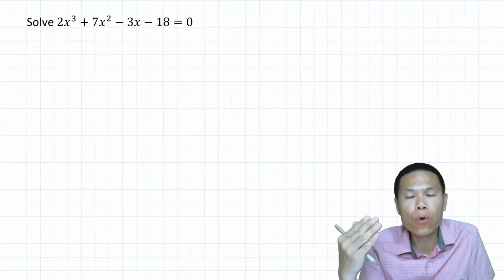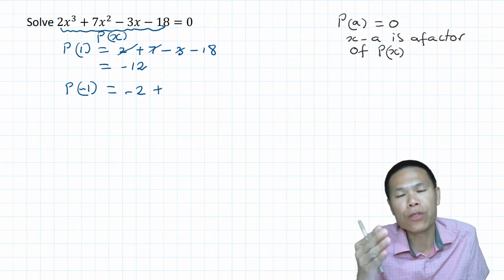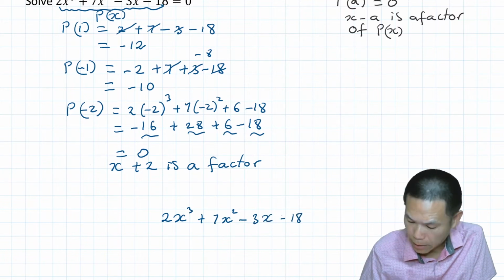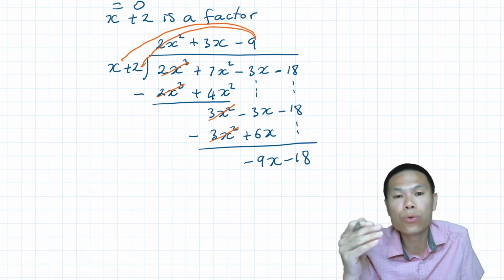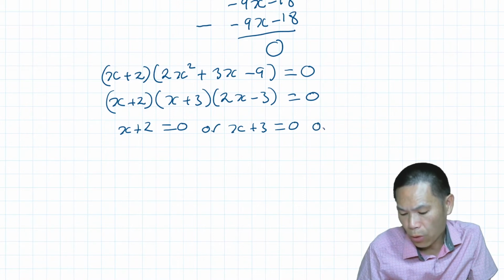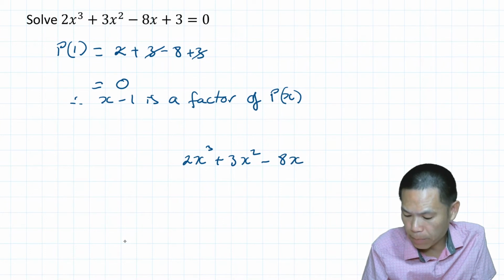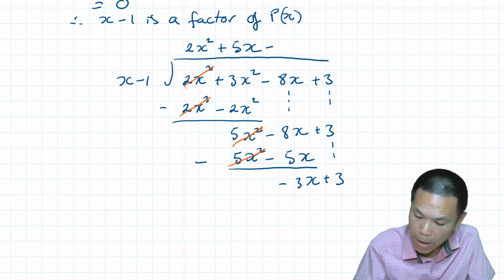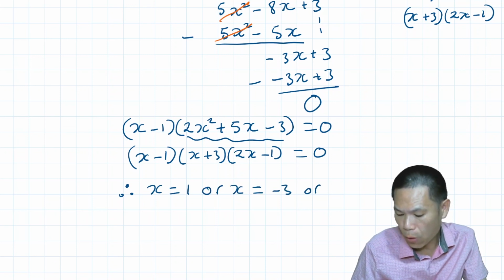Factor Theorem part 2